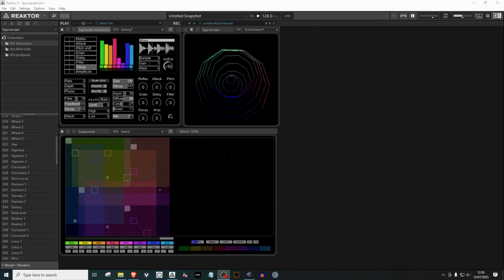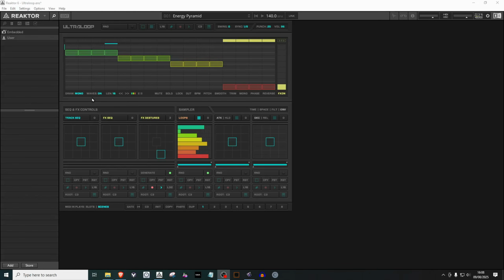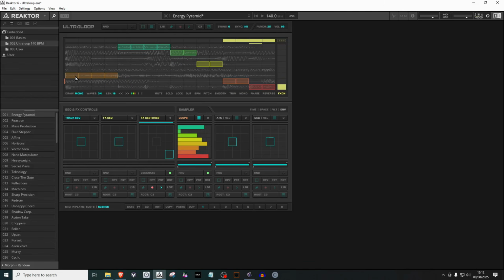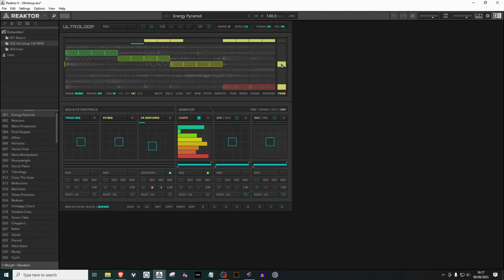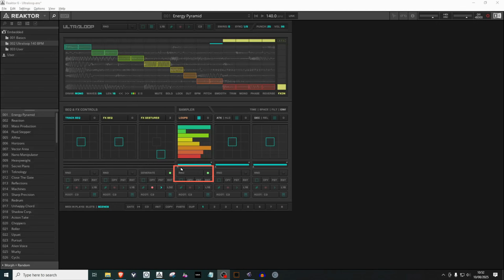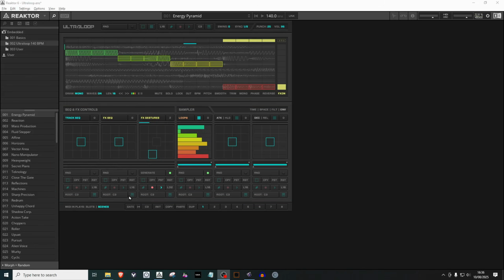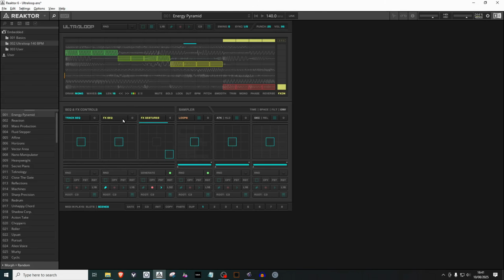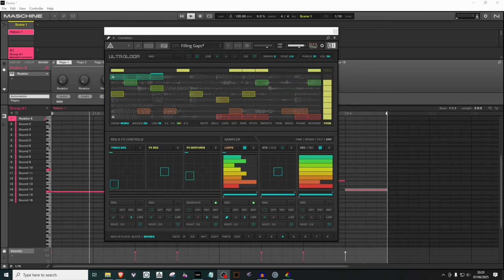Let's be Honest, Your Synths CANNOT do This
Ultraloop for Native Instruments Reaktor is pure creative chaos — slicing, stuttering, and reshaping your sounds into grooves you could never program by hand. In this video, I put Ultraloop through its paces to show how it transforms basic loops into evolving, unpredictable beats and loops.
From wild rhythmic shifts to intricate textures, it’s a creative playground for producers looking for something truly different.